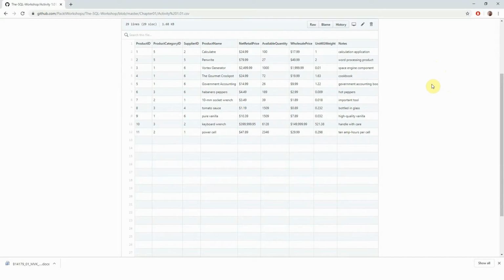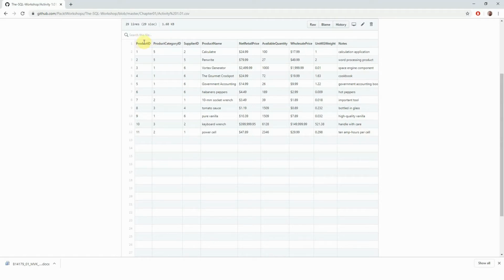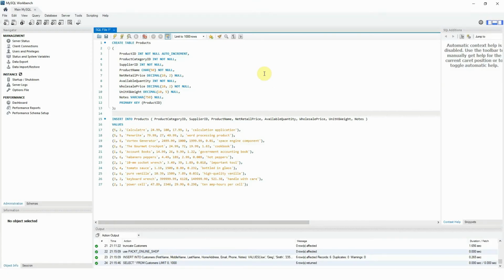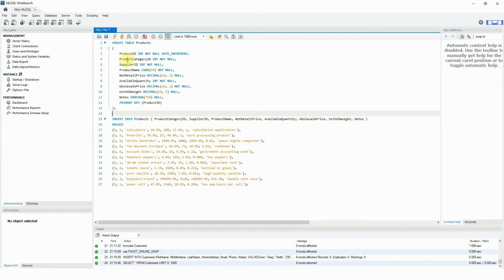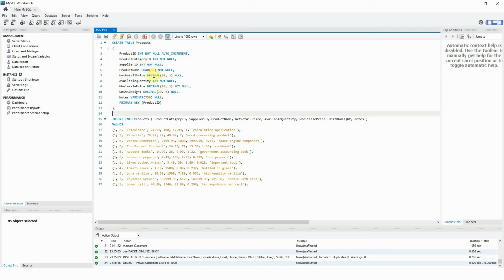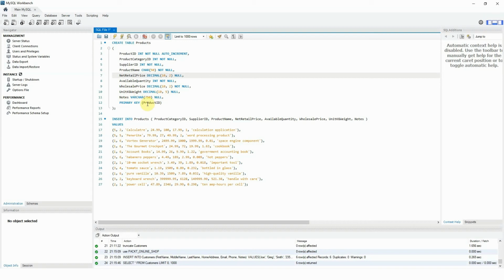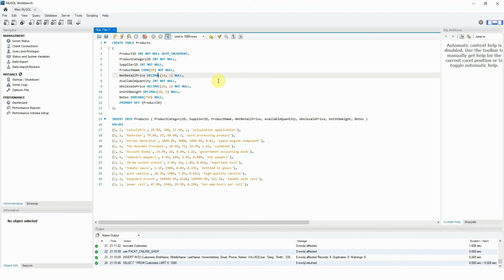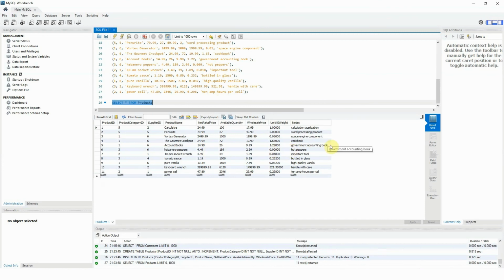Activity 1 Inserting Values into the Products Table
Inserting into a Table
The insert statement is used to insert or add a row of data into the table.

To insert records into a table, enter the key words insert into followed by the table name, followed by an open parenthesis, followed by a list of column names separated by commas, followed by a closing parenthesis, followed by the keyword values, followed by the list of values enclosed in parenthesis. The values that you enter will be held in the rows and they will match up with the column names that you specify. Strings should be enclosed in single quotes, and numbers should not.

insert into "tablename"
 (first_column,...last_column)
  values (first_value,...last_value);